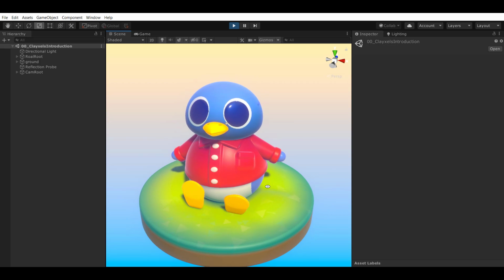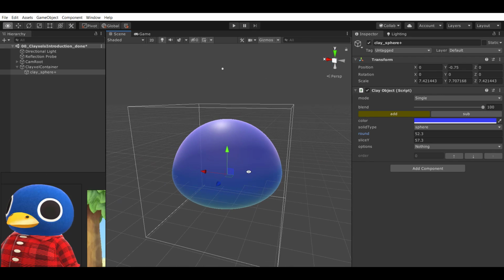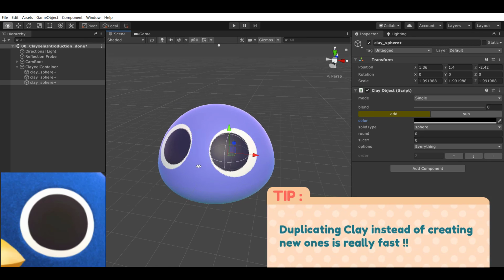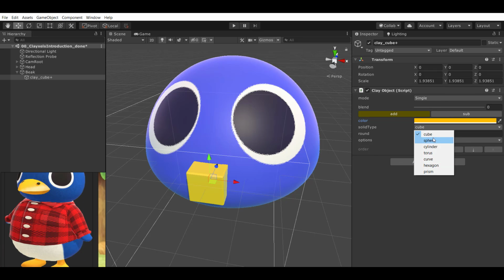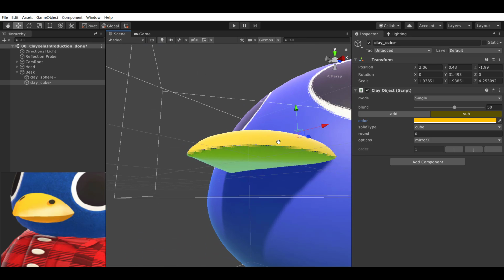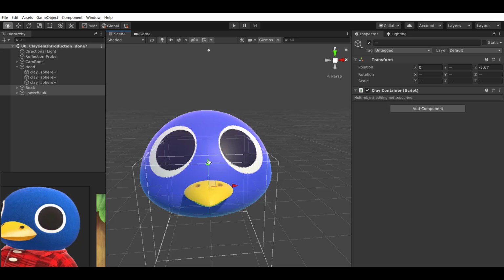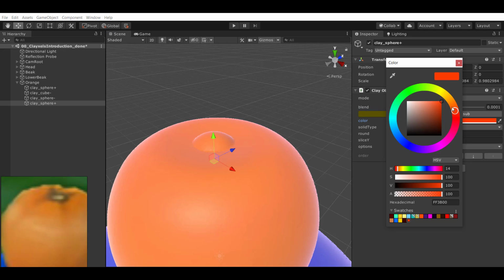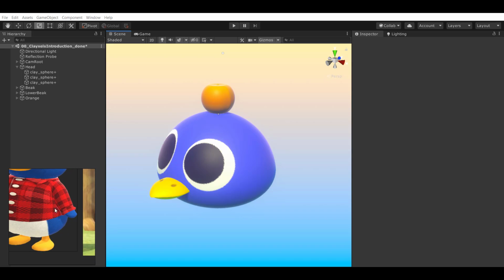1/2 Let's sculpt a Roald Head in Unity! - Clayxels Tutorial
This tutorial covers how to start sculpting characters inside of Unity, using the volumetric modeling plugin Clayxels.

Hey ! This is the first proper tutorial on this channel, I hope you enjoy it and have learn something :)
Please let me know what you liked or disliked about the tutorial, i want to continue making lots of free gamedev tutorials !
 I would like to go with more short tutorials, but Clayxels is a pretty big subject as you see !

I'm still not really comfortable with my microphone and recording environment. I hope sound quality & my english is ok

00:00 Introduction
01:30 Create our first Clay Container
04:30 Eyes creation
08:09 Increasing details
10:10 Break creation
18:00 Proportions tweaks
18:50 Head Conclusion
19:15 Orange creation
24:23 Conclusion